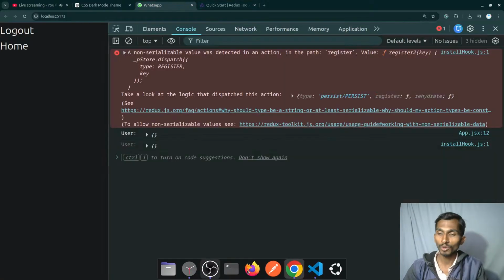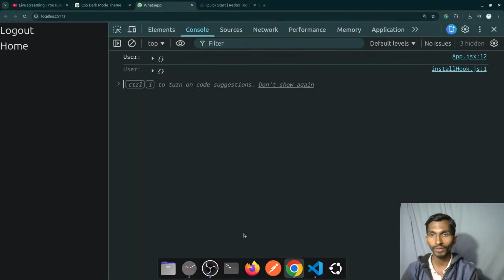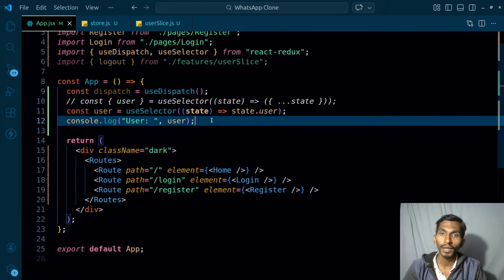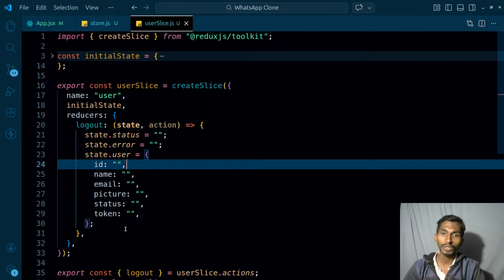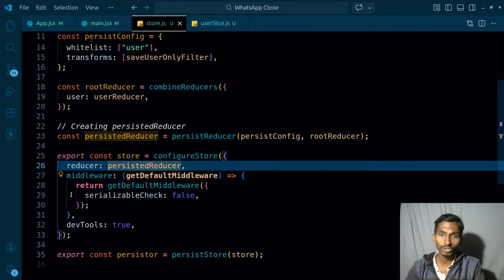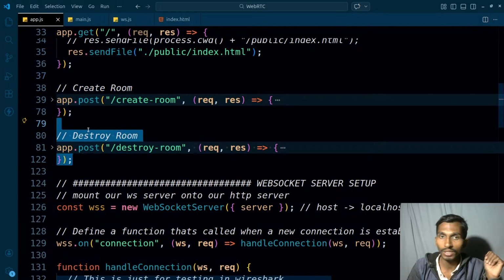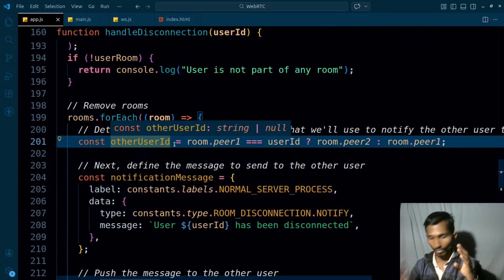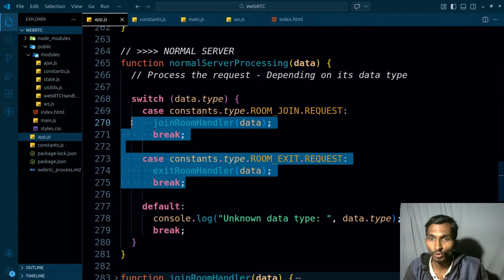Day - 108 | WhatsApp Clone & WebRTC - Learning FullStack WebDev | Coding The Code